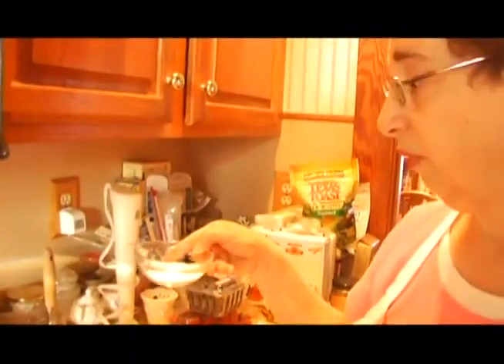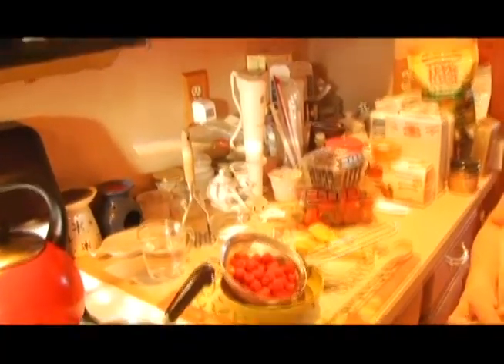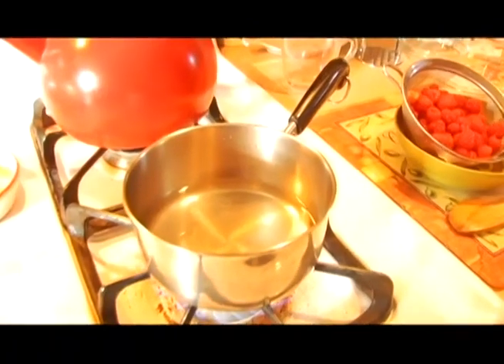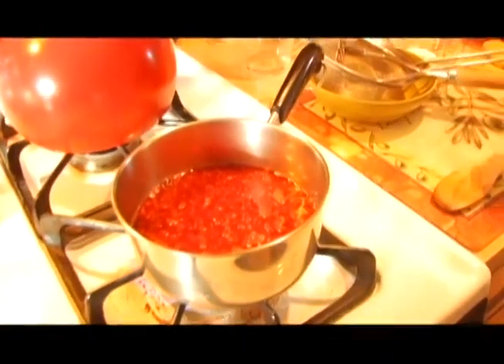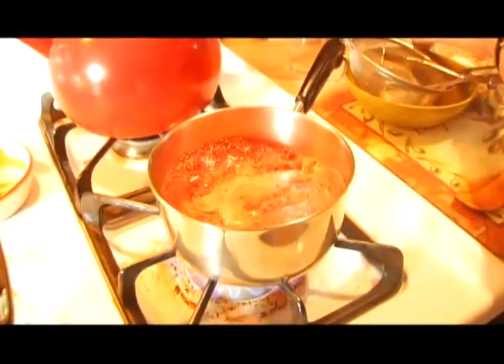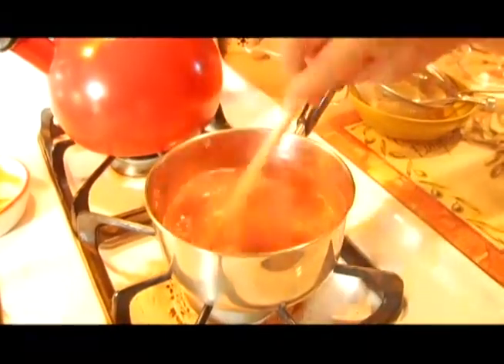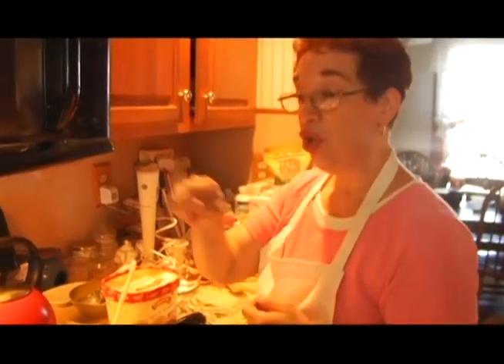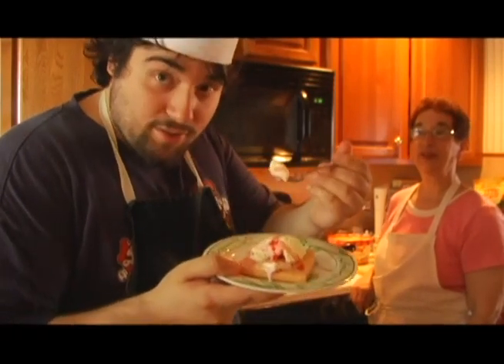Cooking with Kenshin1913 - Fruit Syrup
In this episode, my mom and myself make some simple and delicious syrup made with fresh fruit.

Ingredients
3/4 cup of Water
3 Tablespoons of Sugar
1 Tablespoon of flour (might need it all)
4 oz (1/4 lb) of Fresh Fruit (in our case Raspberries but you can use any type you want)

Tools
Pan & Spoon